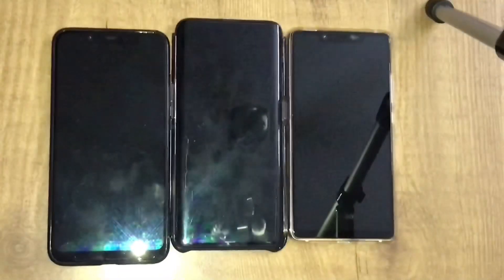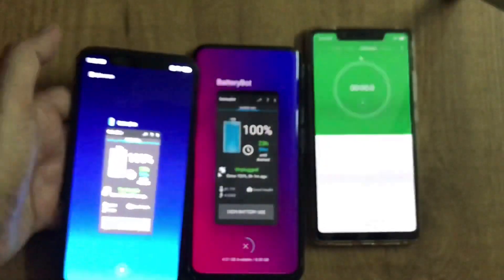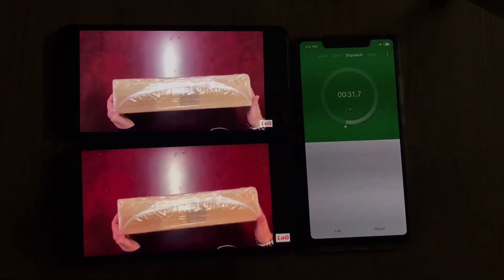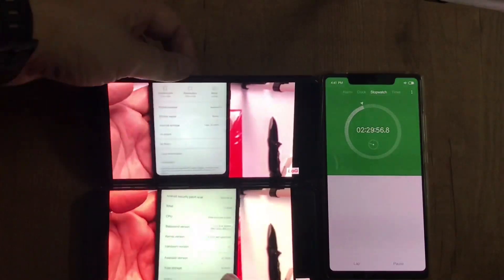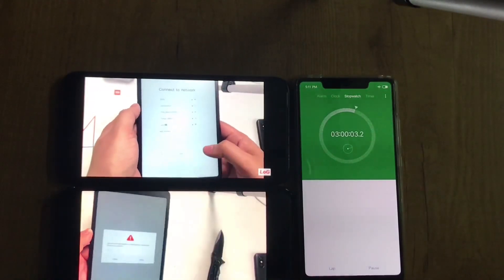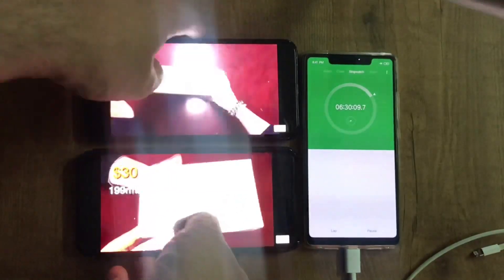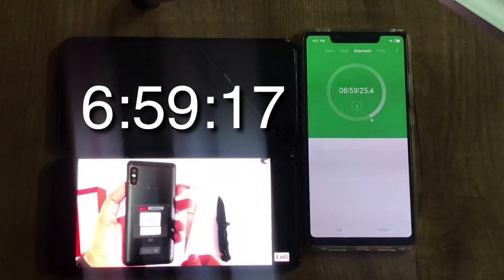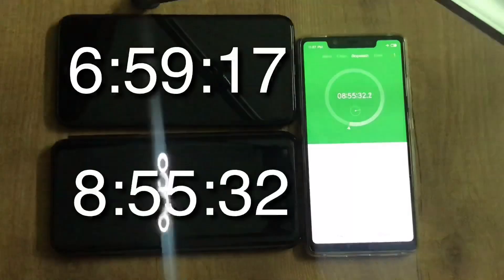Oppo Find X vs Mi 8 Screen on Time (SOT) Test/ Battery Drainage Test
Oppo Find X vs Xiaomi Mi 8 Screen on time Test.